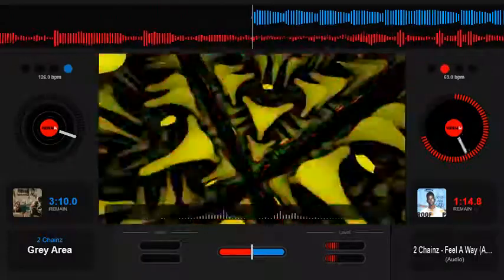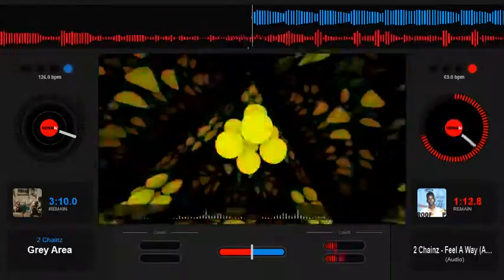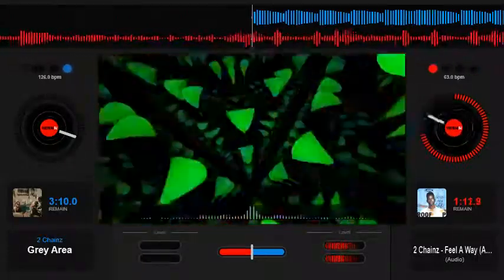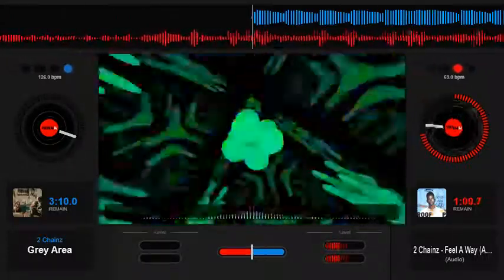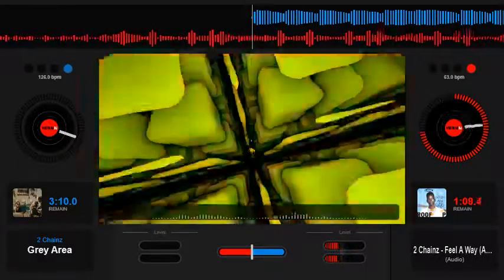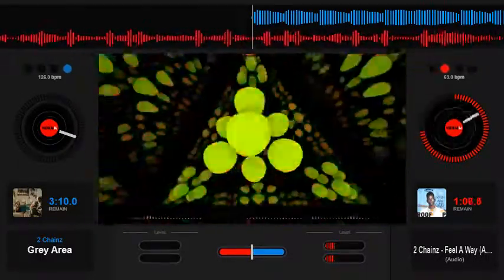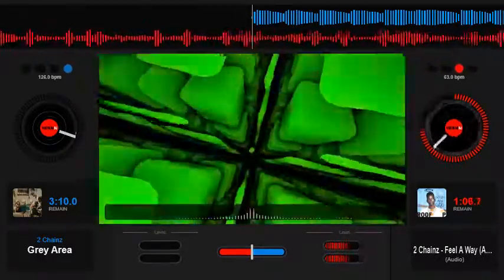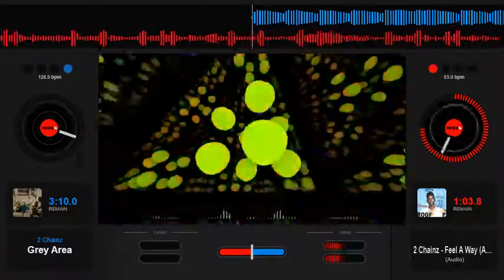2 Chainz - Feel A Way - Slowed Down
Screwed Up, Slowed Down